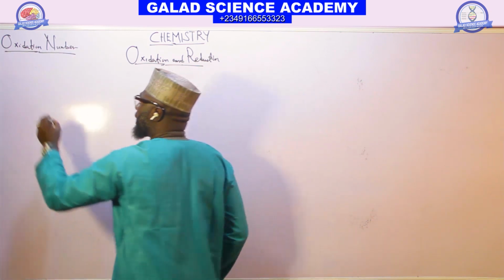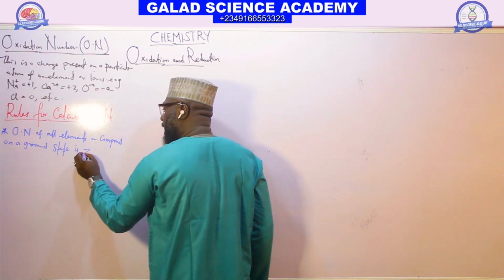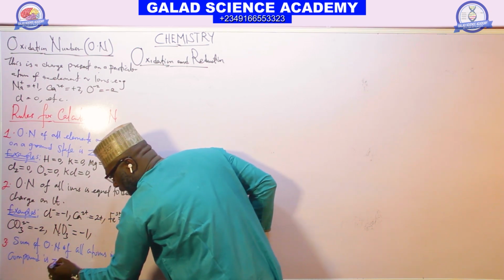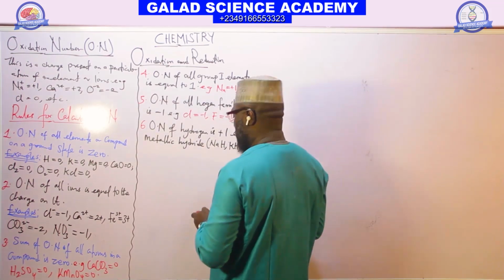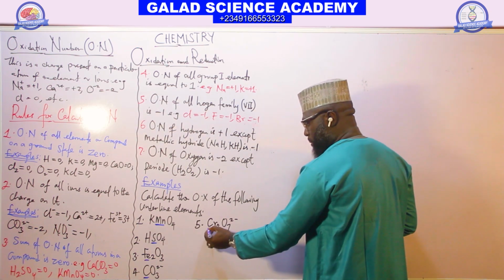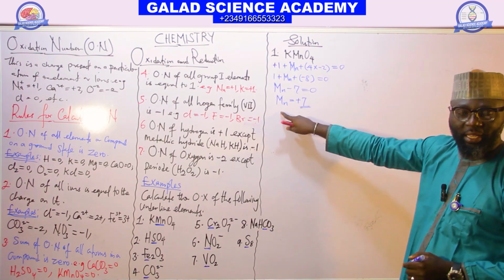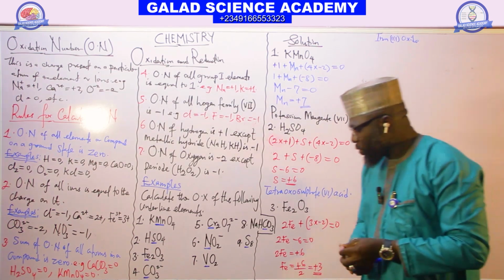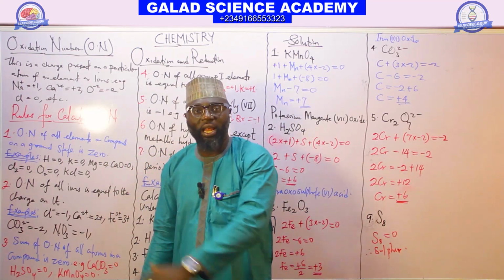OXIDATION & REDUCTION 2| OXIDATION NUMBER|FULL JAMB ,JUPEB & 100 LEVEL TUTORIAL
In this video, I will teach you the definition of oxidation number or state.
Then, rules for calculating oxidation number.